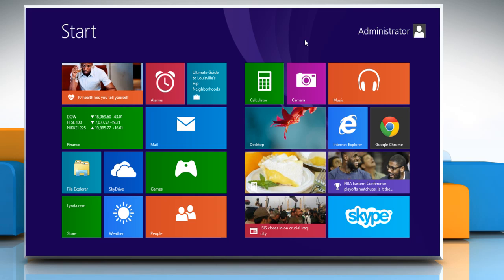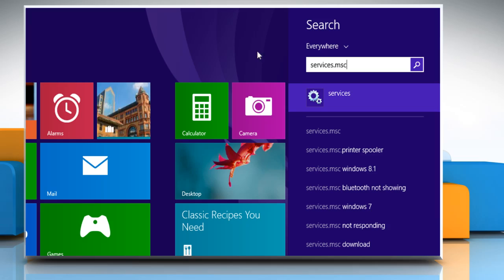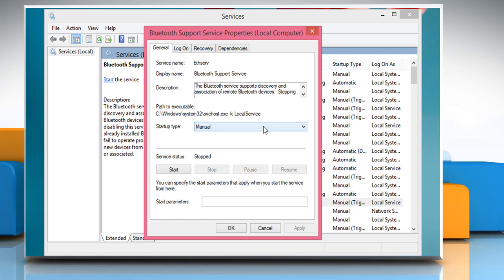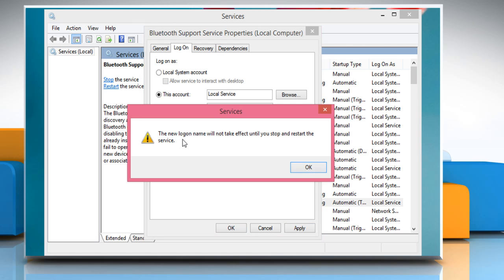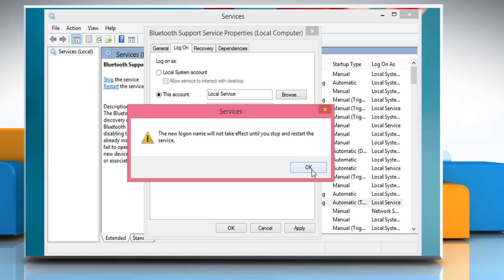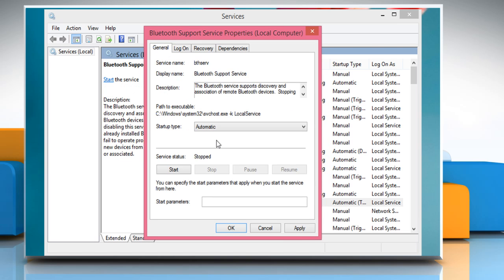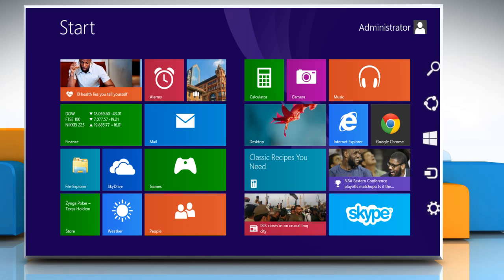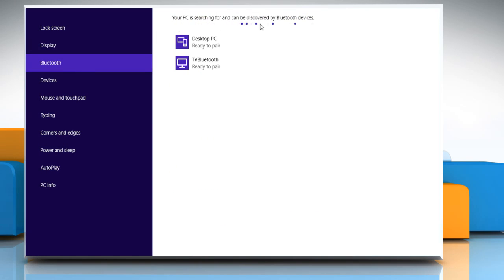How to fix the issue when Bluetooth is not working in Windows® 8.1 :Tutorial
Is the Bluetooth connectivity not working on your Windows® 8.1 computer? Just follow the easy steps shown in this video to fix the issue when Bluetooth is not working in Windows® 8.1.